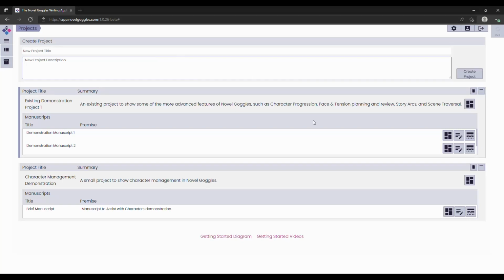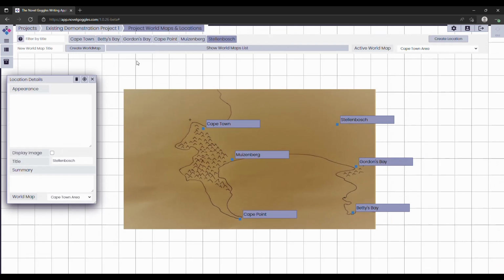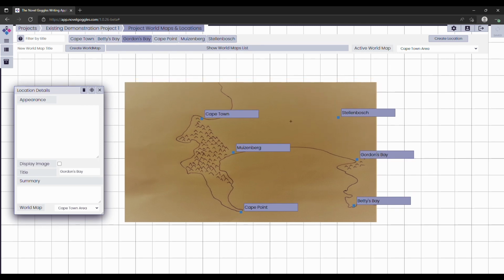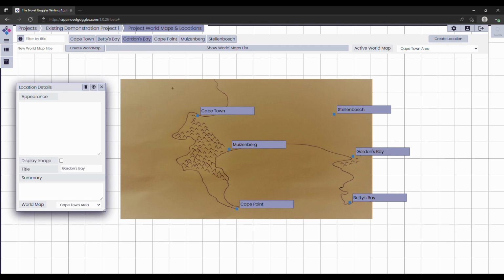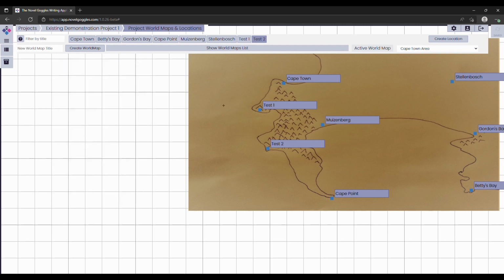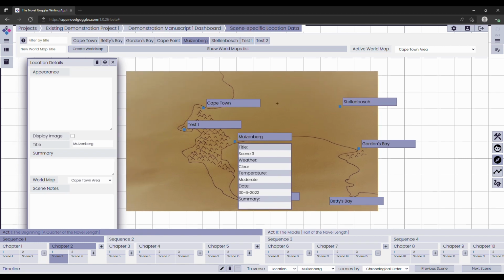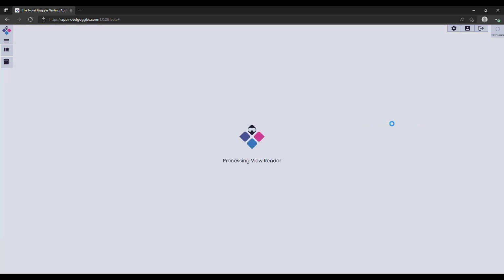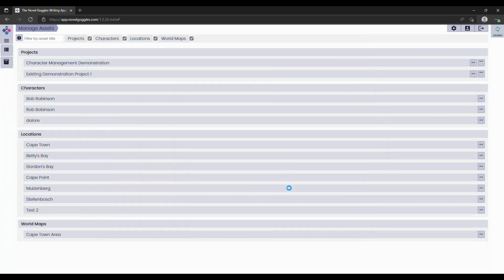World Maps and Locations in Novel Goggles (v1.0.x-beta and before)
This video covers the details of World Map and Location creation and management. It shows you examples of how to create and manipulate World Maps and Locations and how to associate Locations with specific scenes.